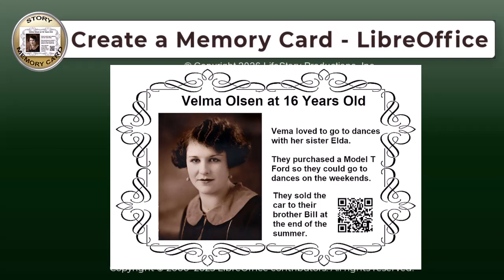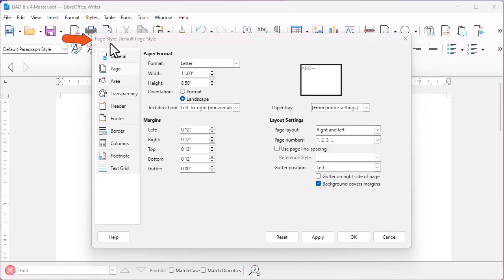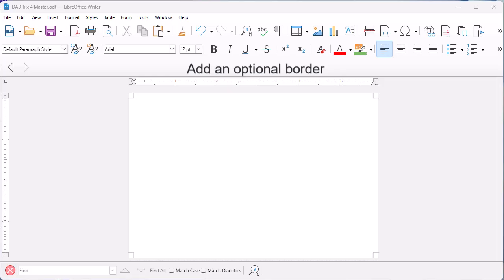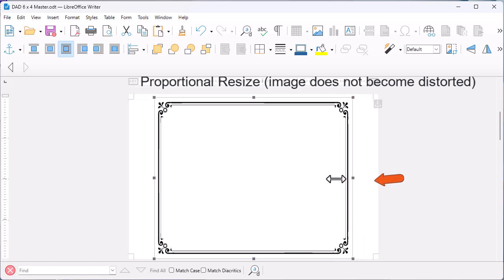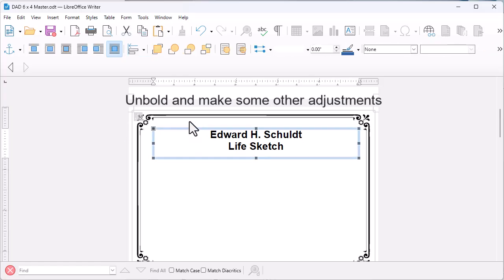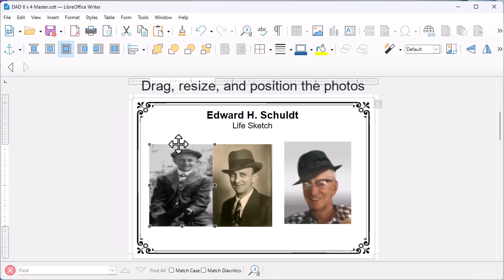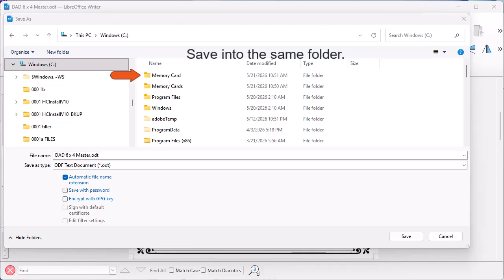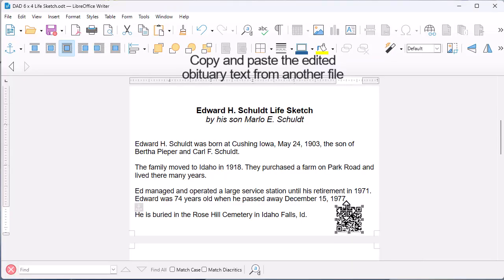Create Story Memory Card Using LibreOffice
Create and share short stories using LiberOffice